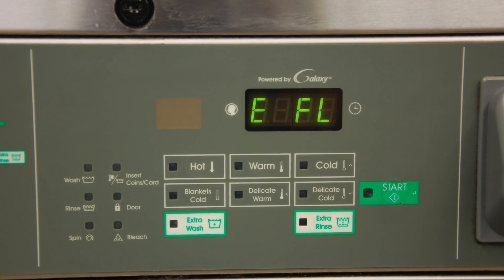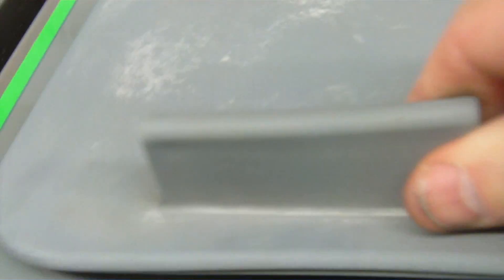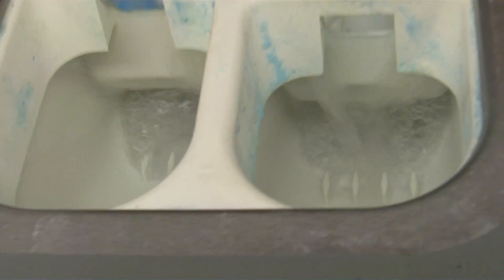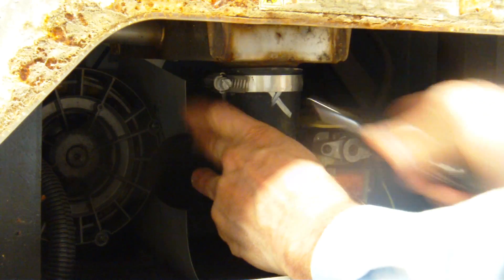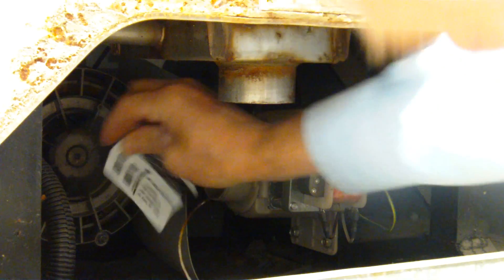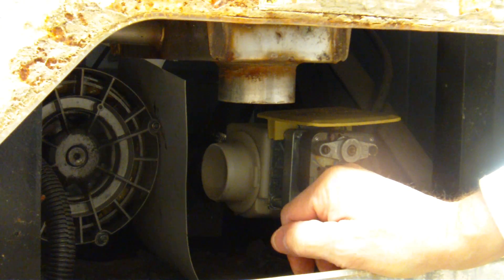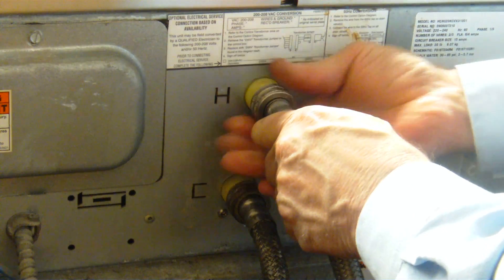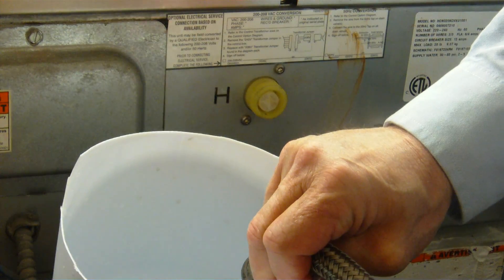E_FL Errors with Huebsch Galaxy & Speed Queen Quantum Commercial Washers - HK Laundry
An E_FL washing machine error is when the commercial washing machine did not fill up to the proper water level within 10 minutes of use. Karl Hinrichs of HK Laundry Equipment discusses potential reasons that this could be happening for your Huebsch Galaxy washers and Speed Queen Quantum washers. Learn different tests to perform on your commercial laundry equipment to find where the E_FL error might be occurring.